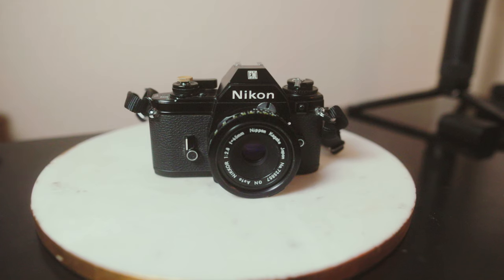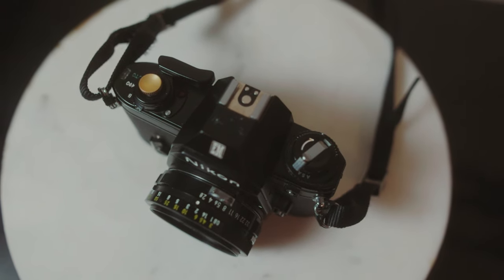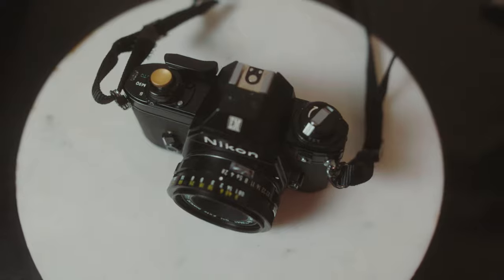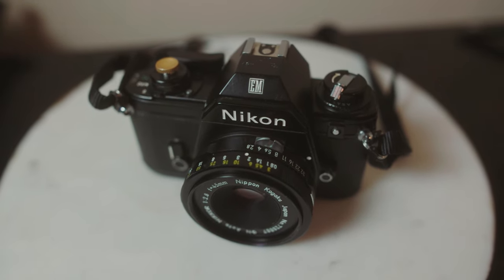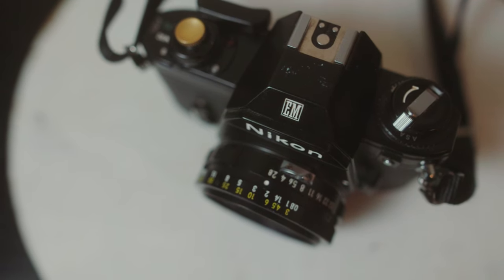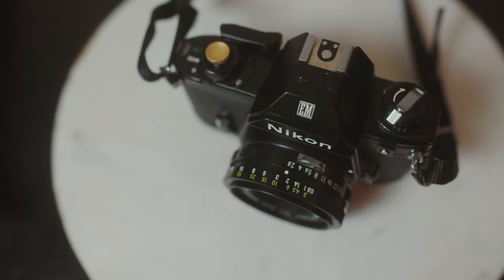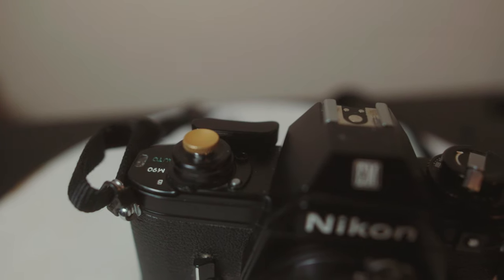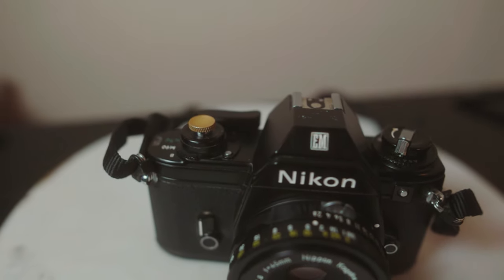Great budget 35mm film camera! : Nikon EM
If you're looking for a great budget 35mm film camera to get into film photography, the Nikon EM may be the one for you!

GEAR
Nikon Lens
Favorite Film
Budget Film
Camera Bag
Camera Case